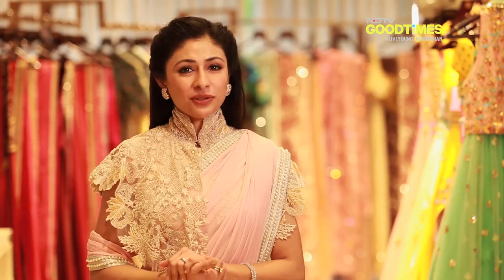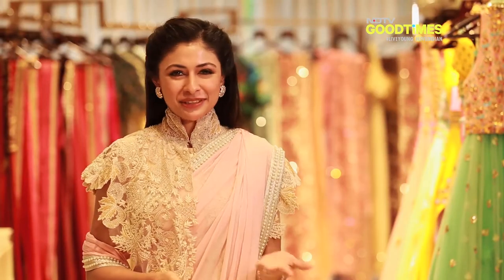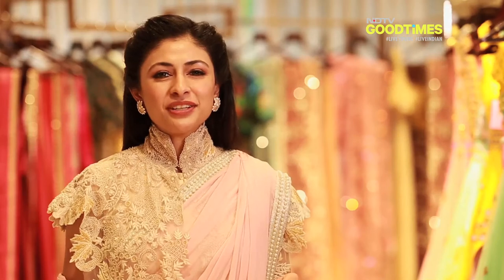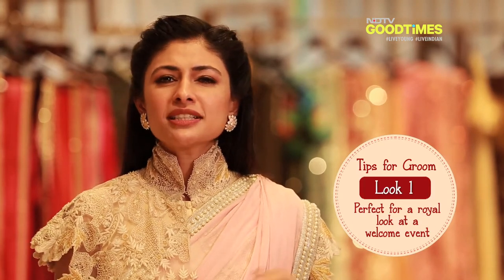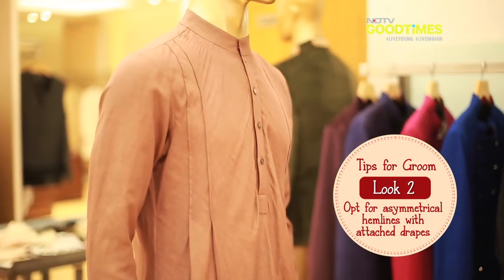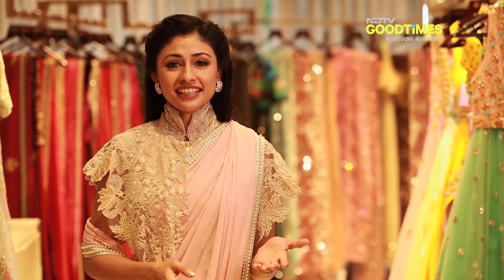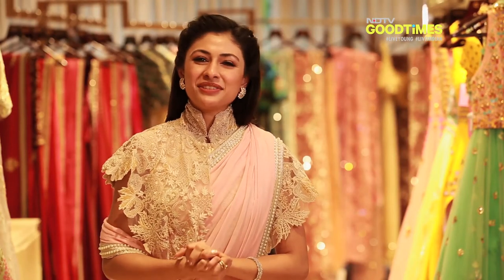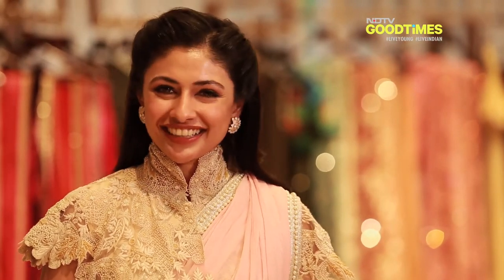BEST STYLING TIPS FOR THE INDIAN GROOM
We often talk about the bridal fashion and the best way to style an Indian bride, but what about the Indian groom? In this episode, Devangi Parekh, Chief Stylist at Yarri Dostii Shaadi is back with her expert styling tips for the Indian grooms. It’s time to move away from the usual kurta sets by giving your look a classy twist. For the modern groom, Devangi suggests embracing cowl and draped styles on kurtas, sherwanis and pants to give the groom’s look a stylish update. So this wedding season, if you are planning to say your vows, make sure your do so in style. Stand a class apart on your wedding day and be the fashion forward groom you always wanted to be with these styling tips for the Indian groom. Watch the video to know more some of the best styling tips for grooms in India. Do not miss out on catching up the episodes of Yarri Dostii Shaadi every Sunday at 10 pm only on NDTV Goodtimes.